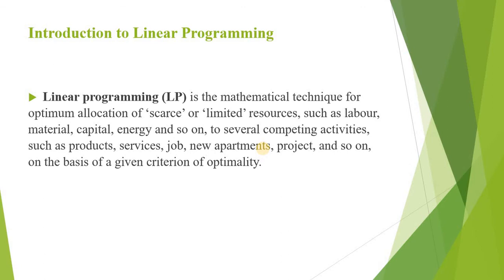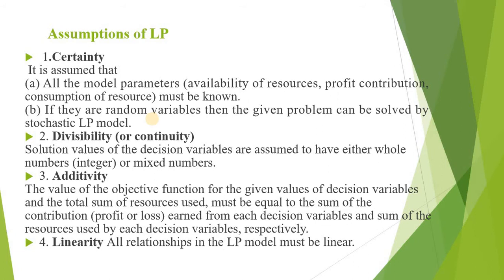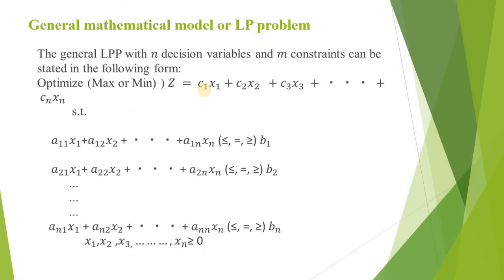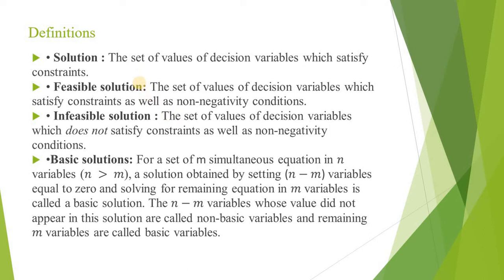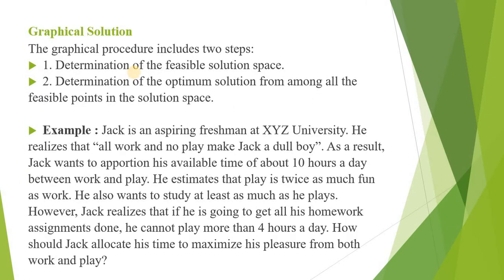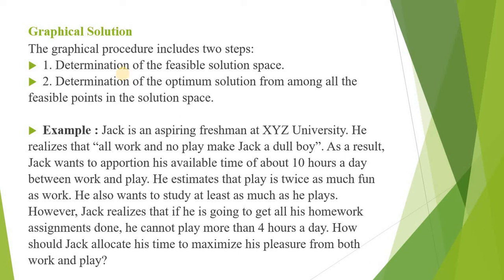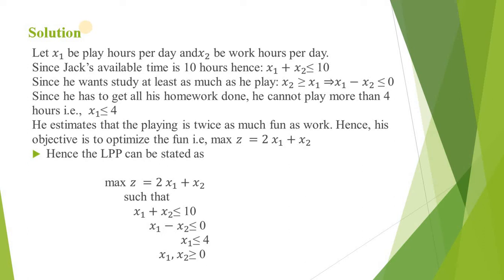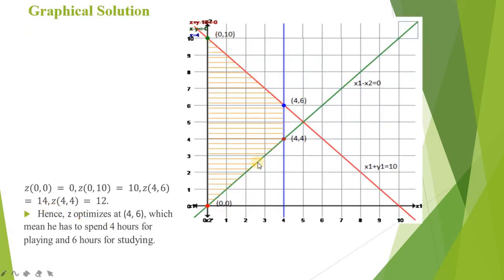CS365 module 3 PART2